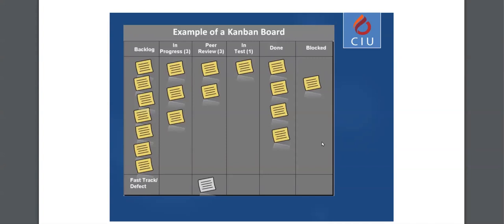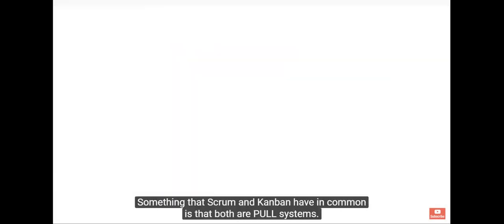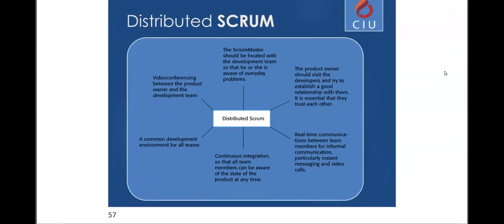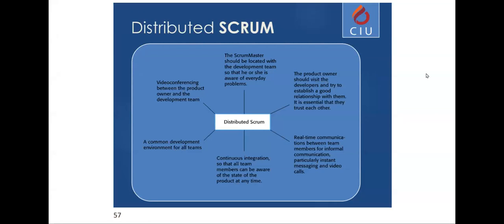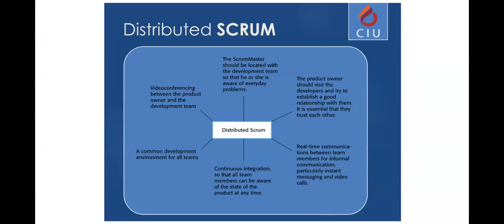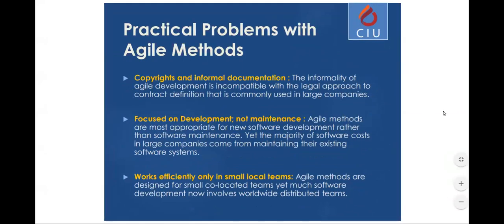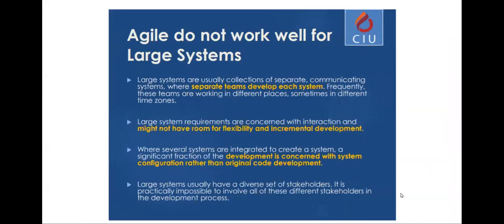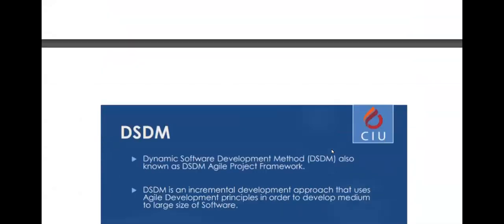Software Engineering Class on 01/04/2020 (Part 2)